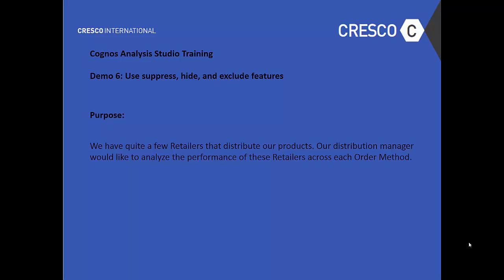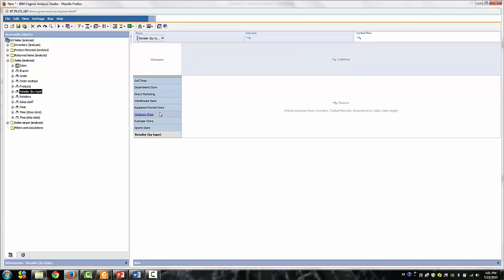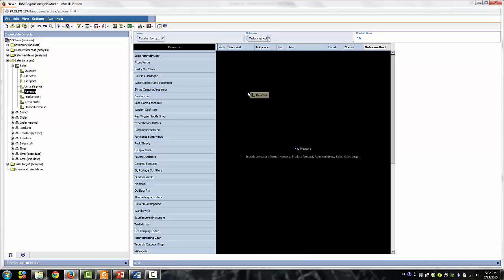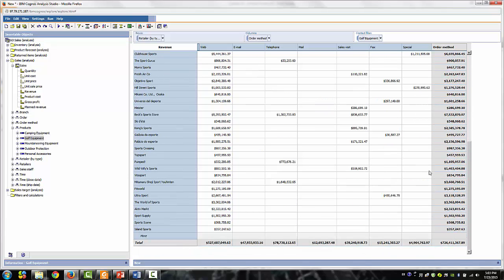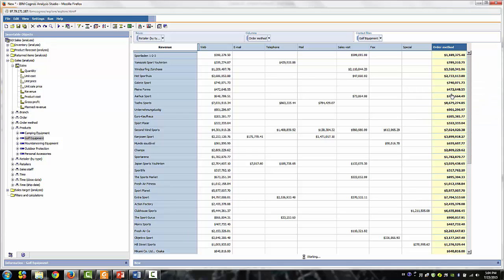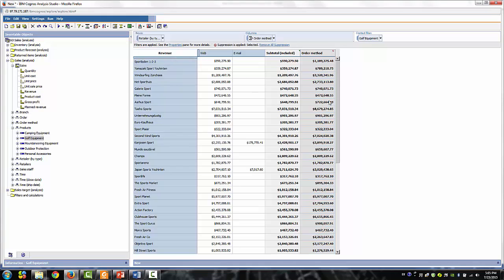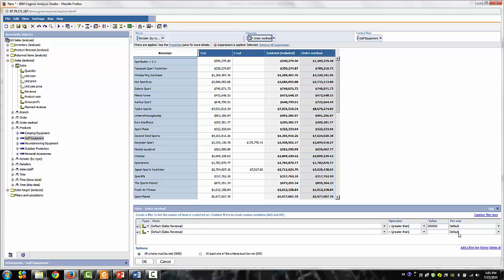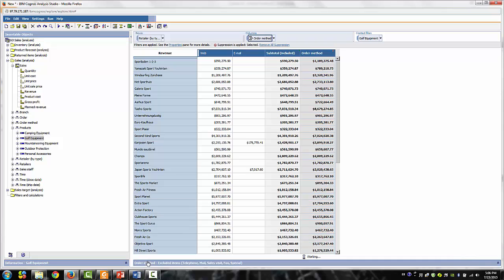IBM Cognos Analysis Studio Training - Demo 6: Use, Suppress, Hide & Exclude Features || Cresco Intl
Learn how to use, suppress, hide and exclude features in Cognos Analysis Studio. For more information and for Cognos Training,